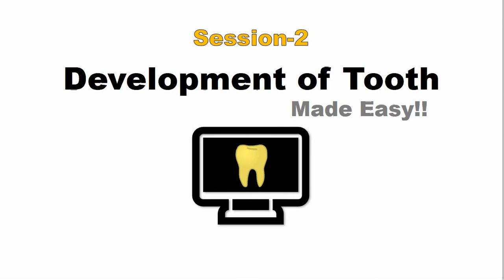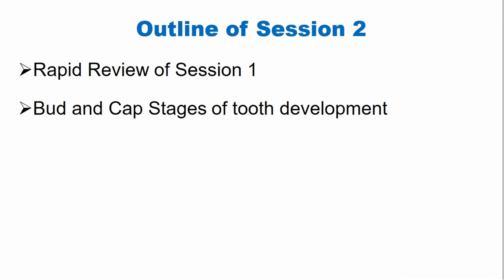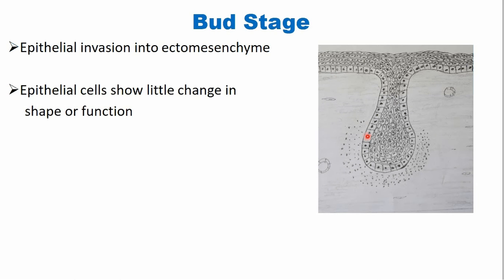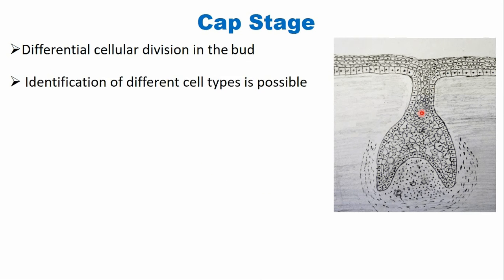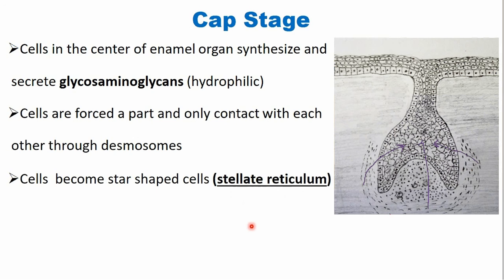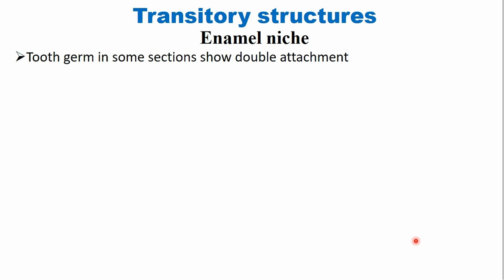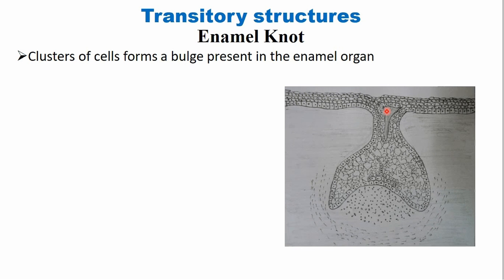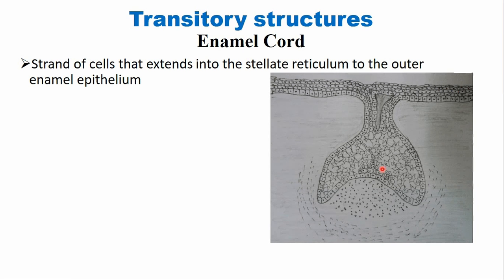Bud and Cap Stage of tooth development | Odontogenesis Session 2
In this video, we have described the bud stage of tooth development and the transformation of the bud into the Cap stage. During the Cap stage of tooth development, there is enormous histodifferentiation, and numerous cell types can be identified, like outer enamel epithelium, inner enamel epithelium, stellate reticulum cells, dental follicle cells, and dental papilla cells. All of these changes in the tooth germ were discussed in this lecture. There are some transitory structures (Enamel niche, enamel cord, and enamel knot) formed during tooth development, and they are also part of this lecture.
CONTENTS OF THIS VIDEO LECTURE
00:00 - Session Outline
01:19 - Bud Stage of Tooth Development
02:23 - Cap Stage of Tooth Development
09:46 - Transitory Structures during Cap Stage of Tooth Development

Follow dental education hub on Instagram: dentaleduhub